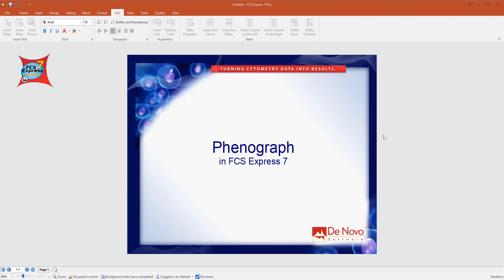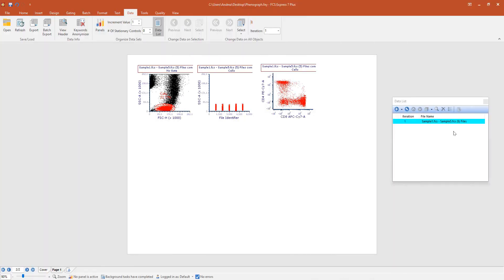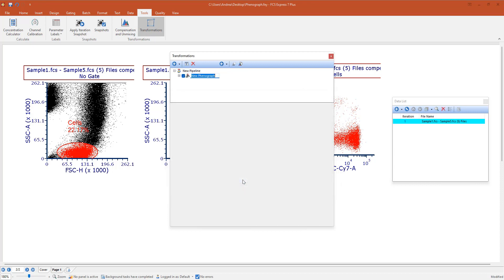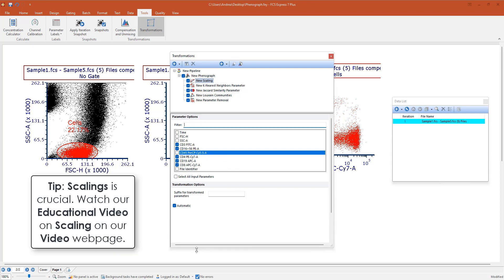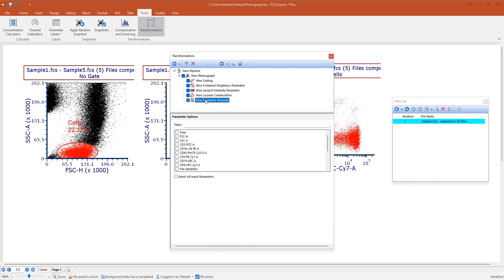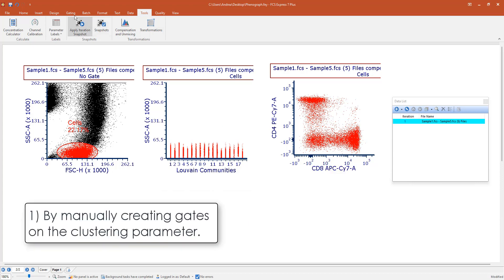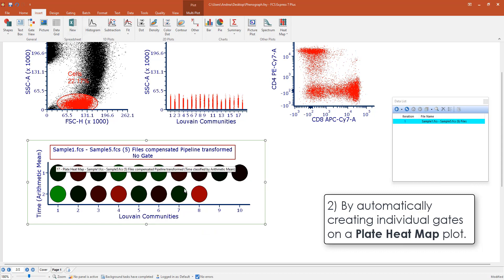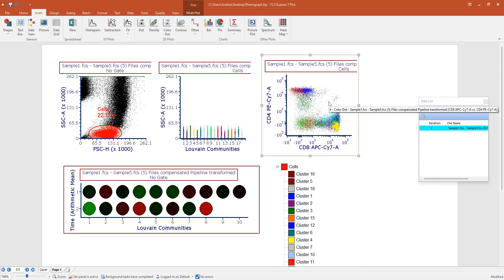Phenograph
Phenograph is a clustering tool that facilitates the analysis of high-dimensional data.
Phenograph is integrated as an algorithm into FCS Express's comprehensive Transformations library.
Please watch this video to learn how to easily incorporate this tool into your high-dimensional data analysis.